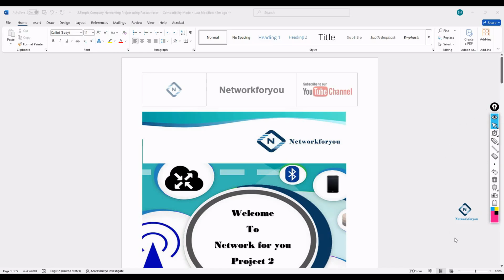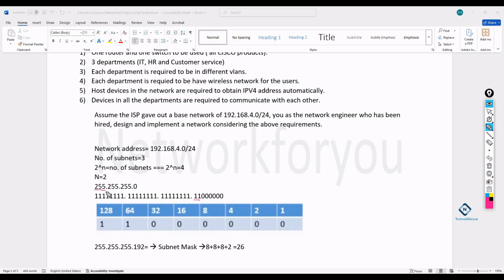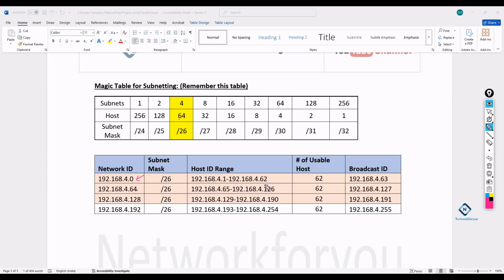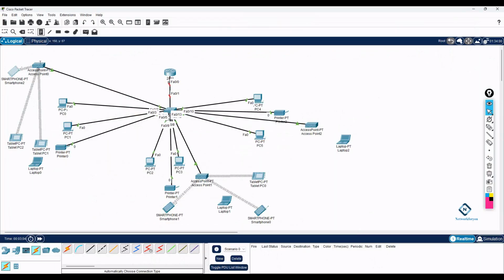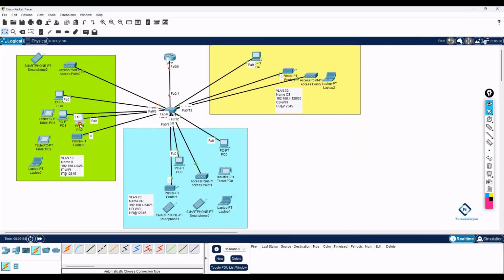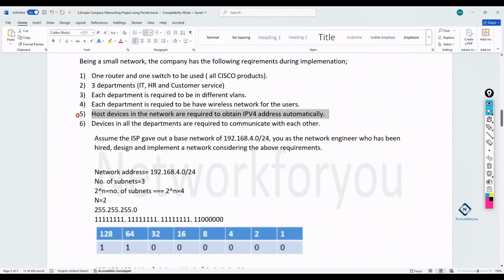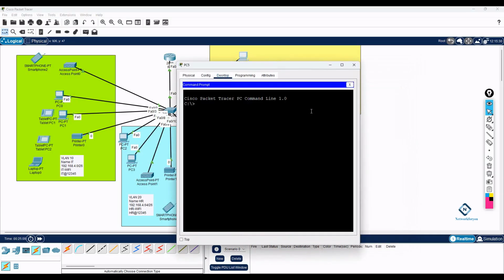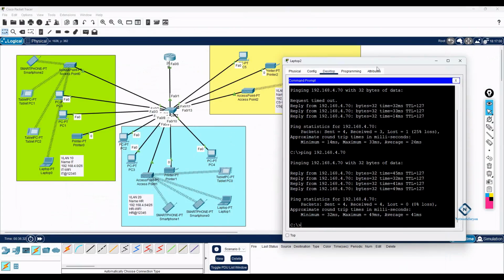2.Simple Company Network Setup in Cisco Packet Tracer – Step by Step Guide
2.Simple Company Network Setup in Cisco Packet Tracer – Step by Step Guide

Hello Everyone,

Learn how to design and configure a simple company network using Cisco Packet Tracer. This step-by-step tutorial covers network topology, IP addressing, switches, routers, and basic configurations to help beginners and networking students build practical skills. Perfect for CCNA preparation and networking projects!

Thanks.

About us:
Thanks